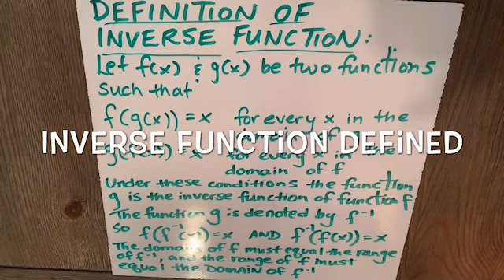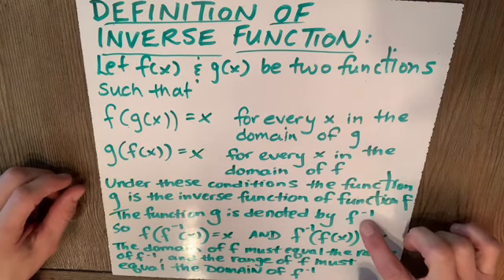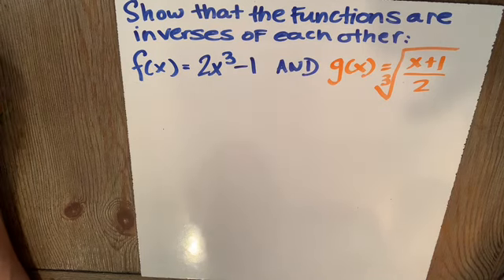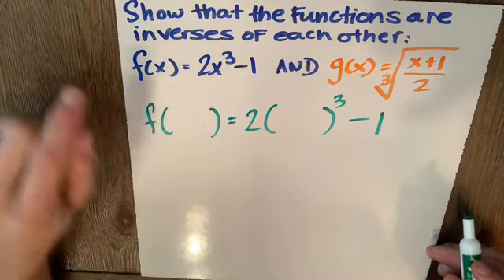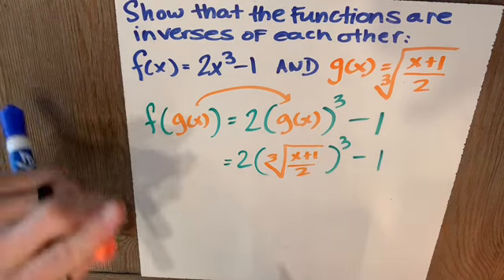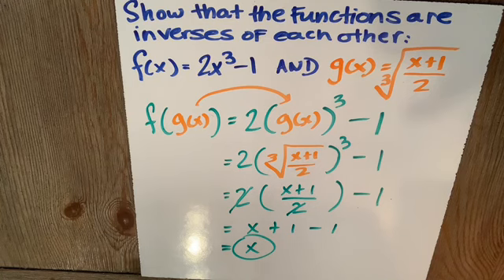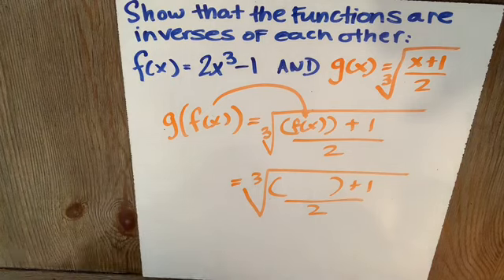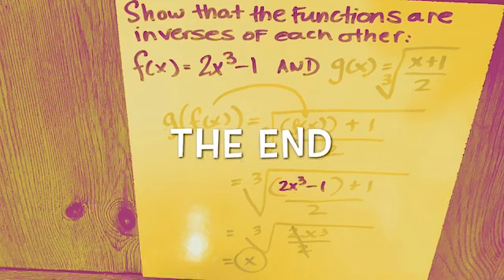Inverse Function Defined